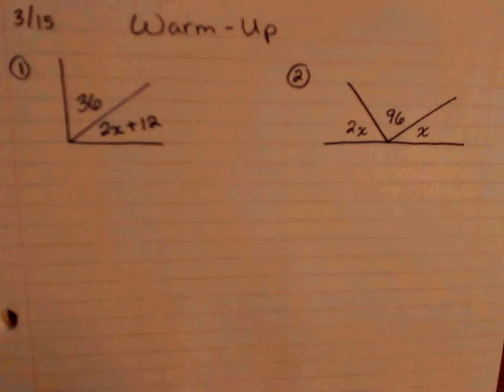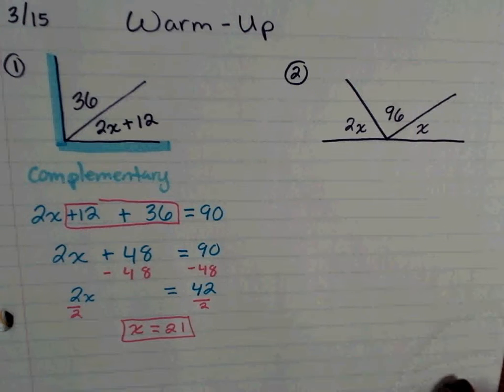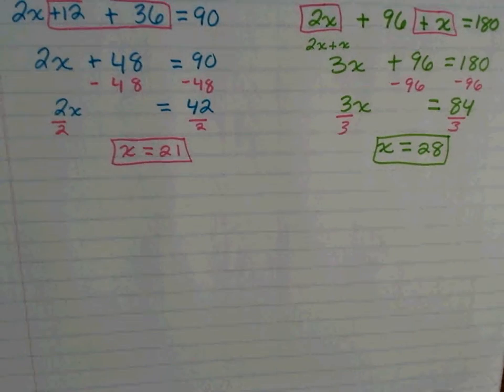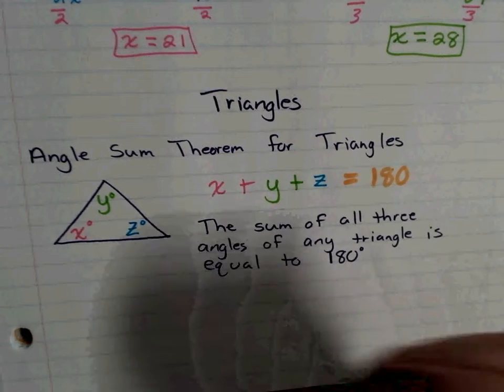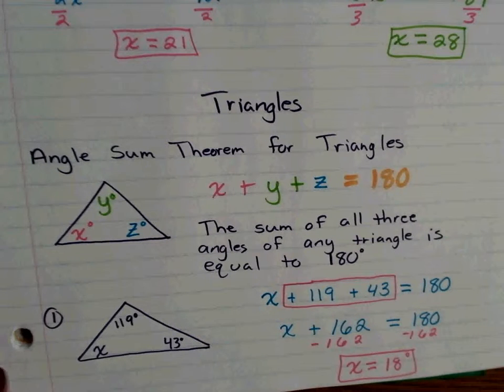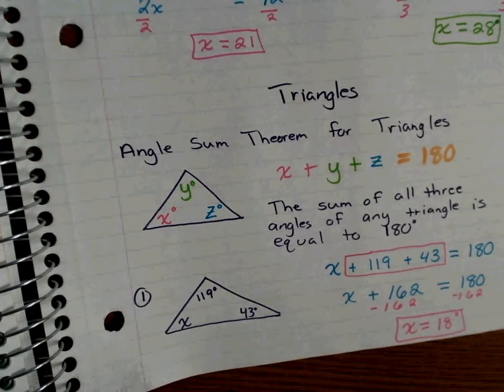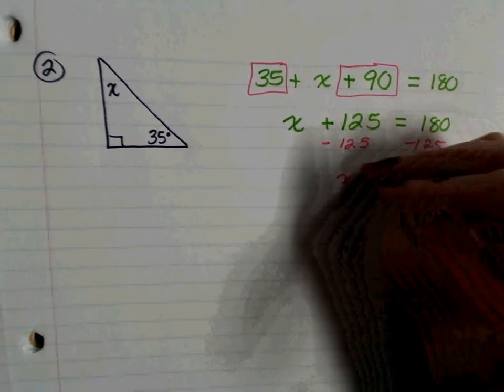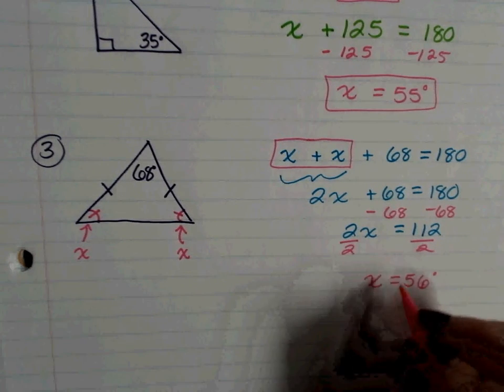Standard Triangles 3 15 19